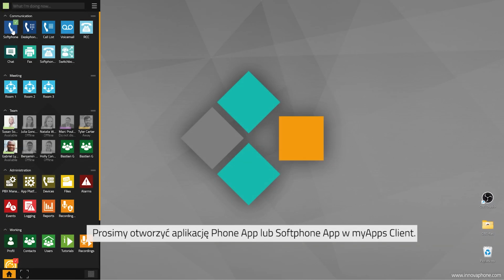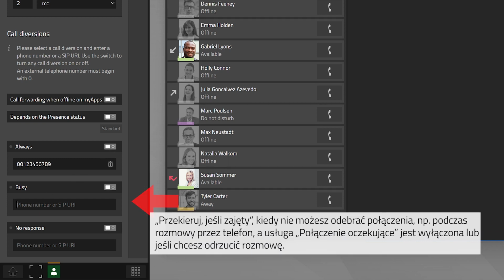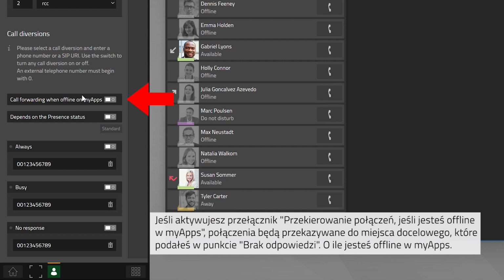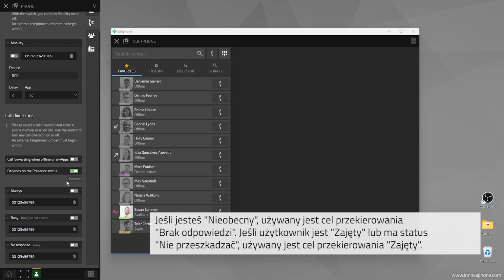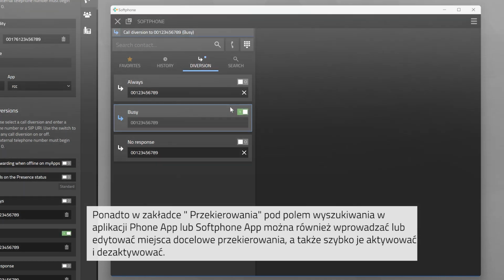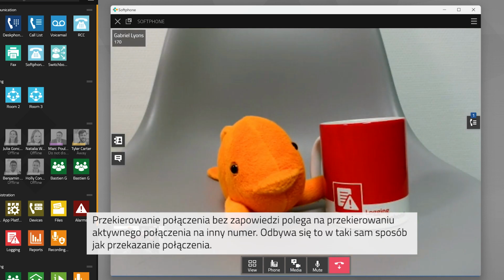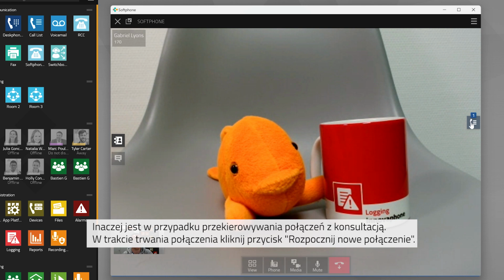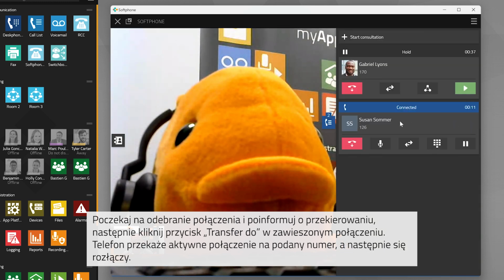#28 myApps tutorial — Phone & Softphone App - Przekierowanie i przekazywanie (13r3, 14r1) | PL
W tym filmie wyjaśniamy, w jaki sposób można konfigurować, zarządzać i realizować przekierowania połączeń i przekazywanie połączeń za pomocą aplikacji Phone App i Softphone App.